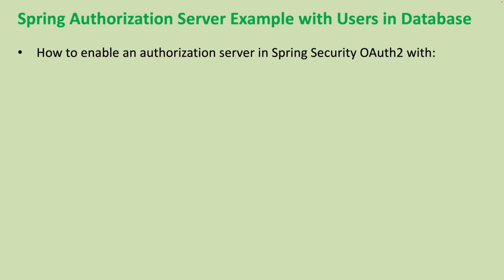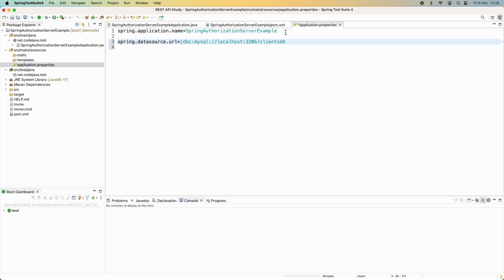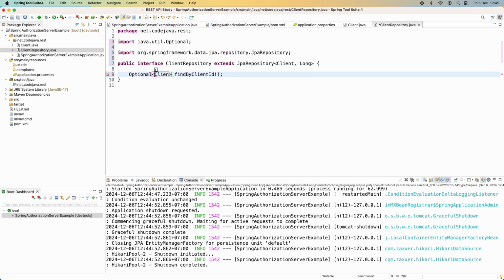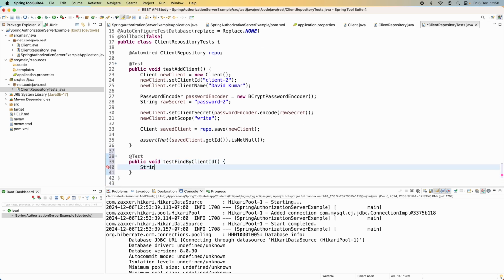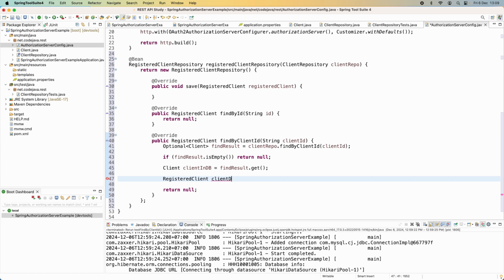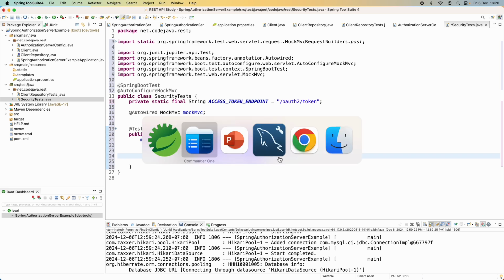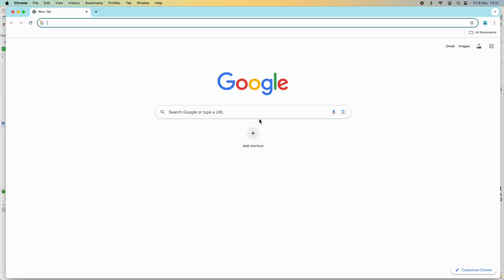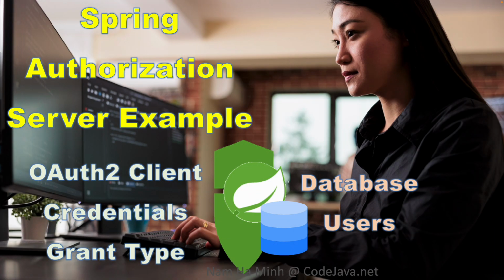Spring Authorization Server Example with OAuth 2 Client Credentials Grant Type and Database Users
Watch this video to learn How to enable an authorization server in Spring Security OAuth 2 with:
- OAuth 2 Client Credentials Grant Type (used for REST API security)
- Client credentials (users) stored in database (MySQL)
- Default security settings
- Auto-generated, in-memory public & private keys

You will also learn how to Test Get Access Token API provided by the Spring authorization server with: Spring Boot Test, curl in command line, and Postman desktop program.

I will also show you how to decode the issued access tokens (JWT) using an online JWT decoder.

Key Technologies: Spring Boot 3.4.0, Spring Framework 6.2.0, Spring Data JPA with Hibernate framework, Spring Security 6.4.1, Spring Security OAuth 2 Authorization Server 1.4.0.

Software programs: Java Development Kit (OpenJDK), Spring Tool Suite IDE (STS), MySQL Community server, MySQL Workbench, curl command line tool,
Postman desktop app.

Timestamps
00:18 What You Will Learn
02:08 Create New Spring Starter Project
04:44 Roles of Authorization Server
05:48 Create Database and Configure Data Source Properties
08:07 Code Data Access Layer
20:25 Enable Spring Authorization Server
22:33 Write Code to Authenticate Client
28:02 Understand Get Access Token API
29:16 Code Tests for Get Access Token API
38:17 Decode Access Token
39:24 Test Get Access Token with curl
42:03 Test Get Access Token with Postman